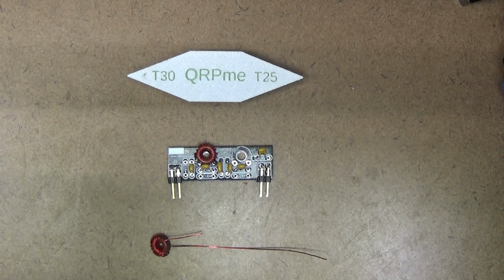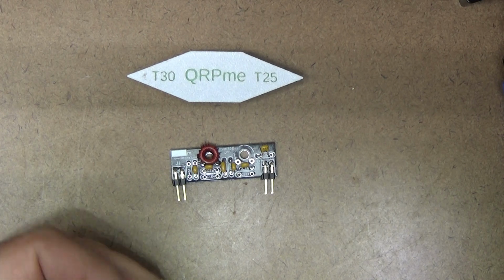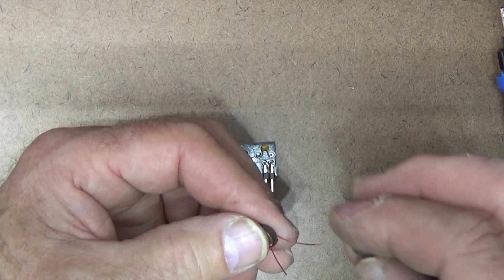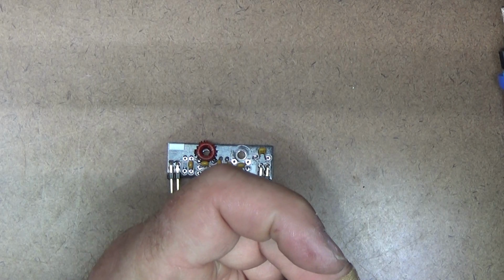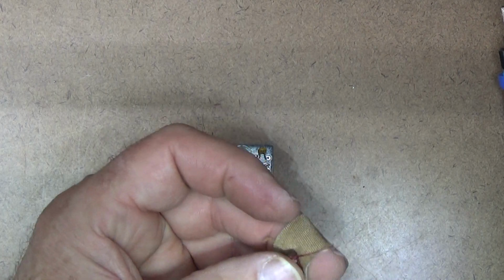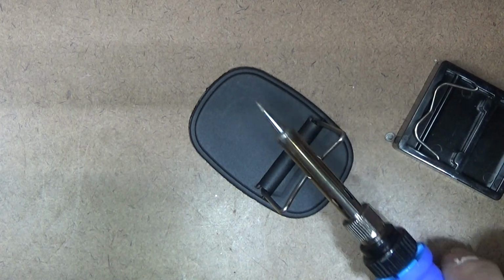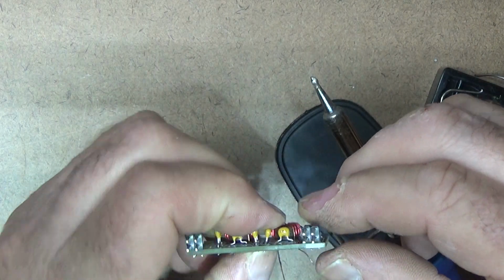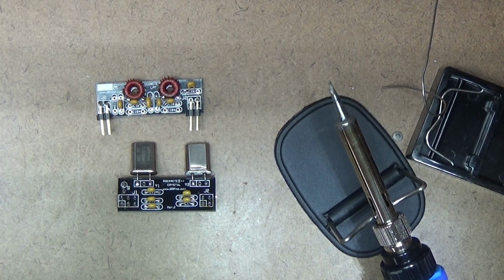LPF MODULE 2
Building the Rockmite][++ Low Pass Filter Module ...part 3